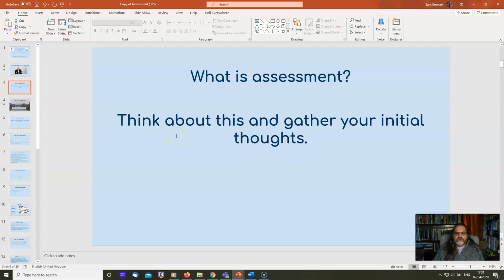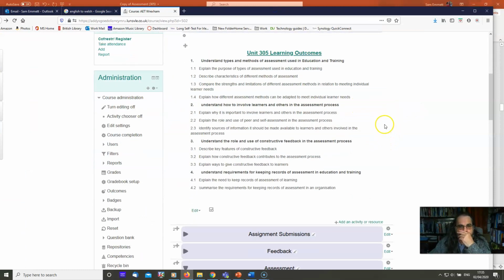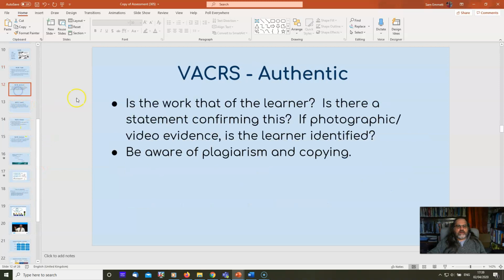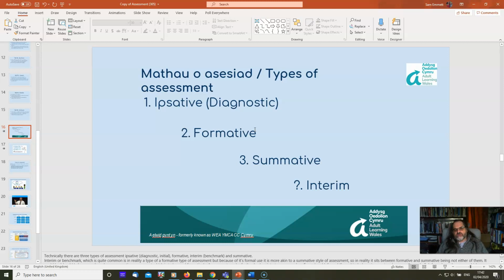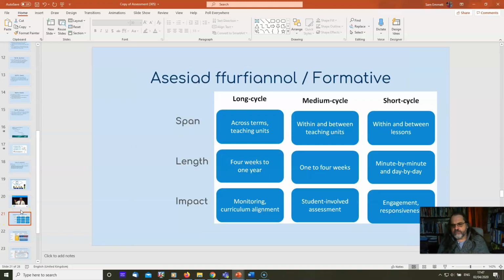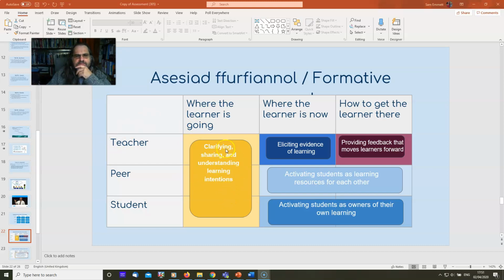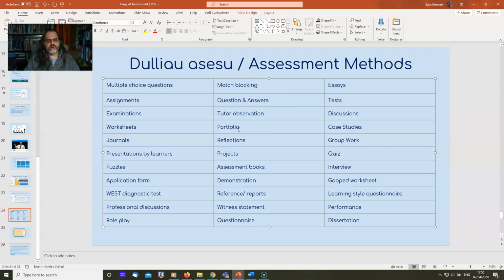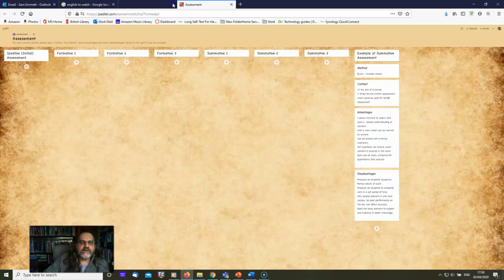Assessment (Unit 3)